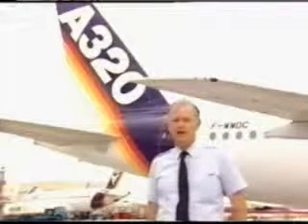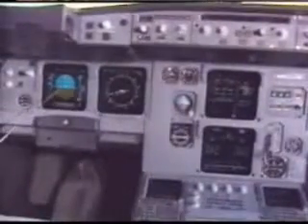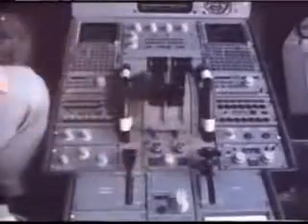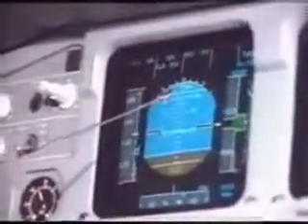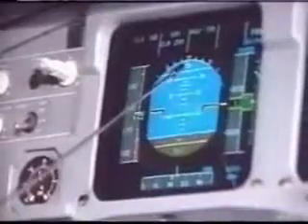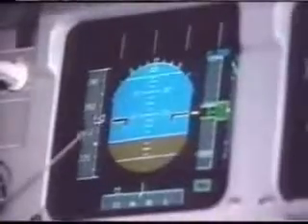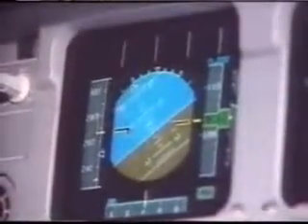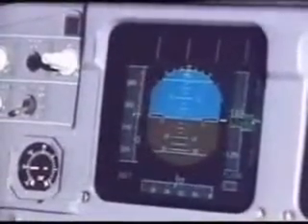Airbus Fly By Wire Demo